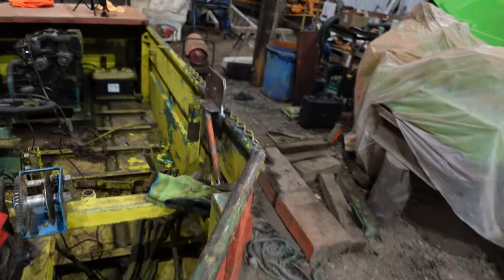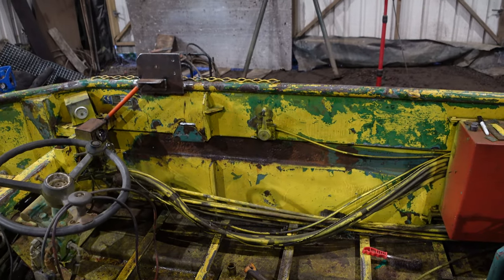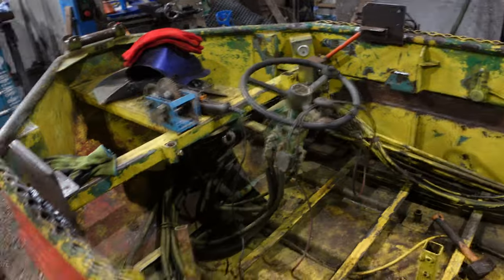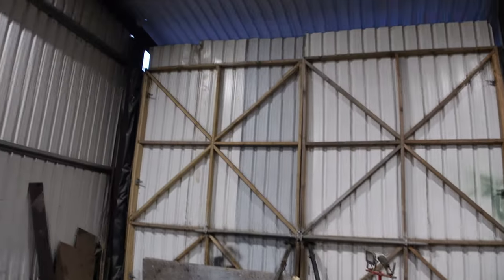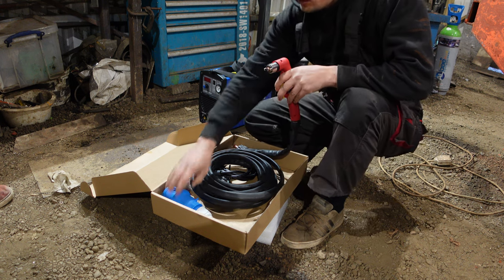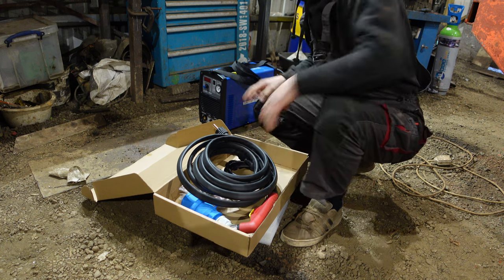New Project Boat! let's modify it..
This time we dealing with a boat! we going to modify this equipment a bit to sout us a bit more!